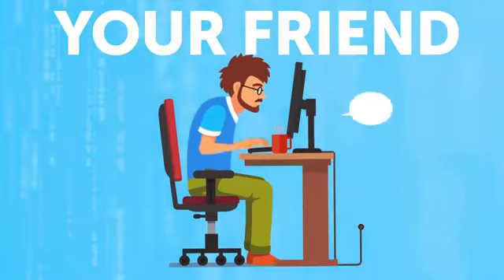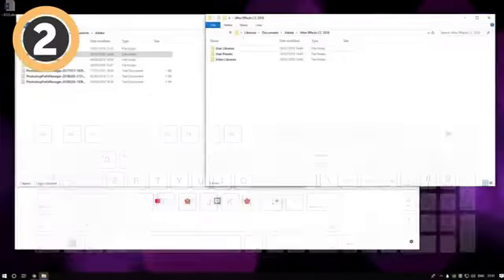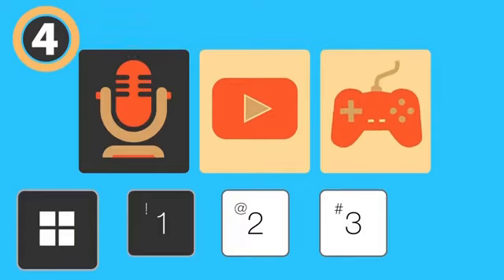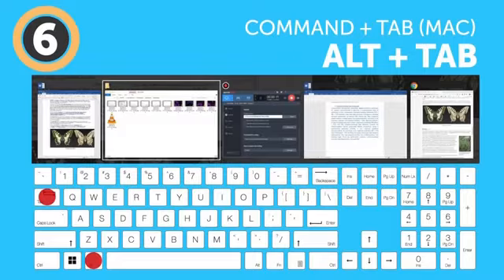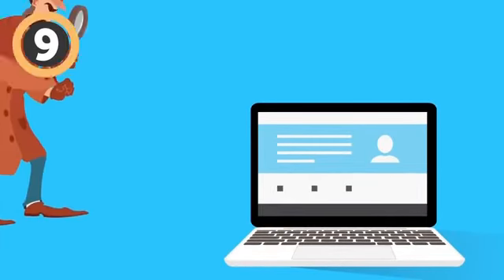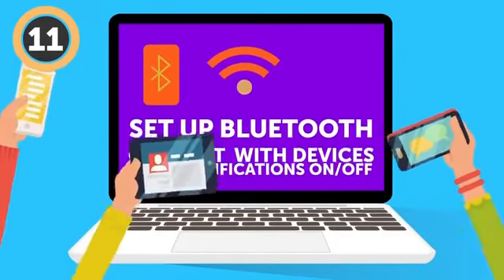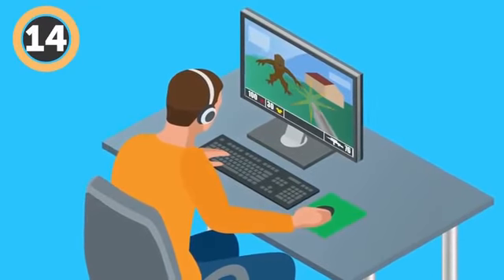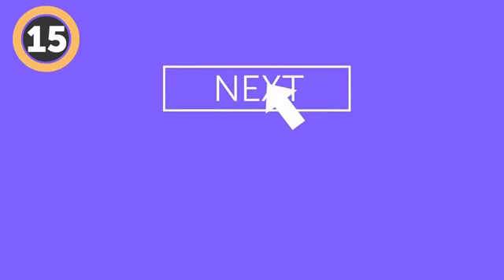15 Amazing Shortcuts You Aren't Using